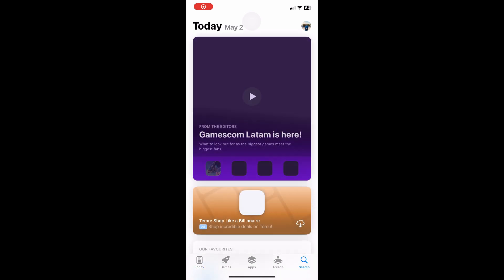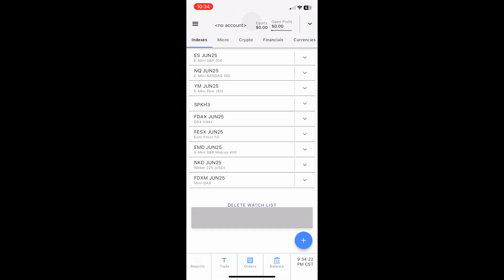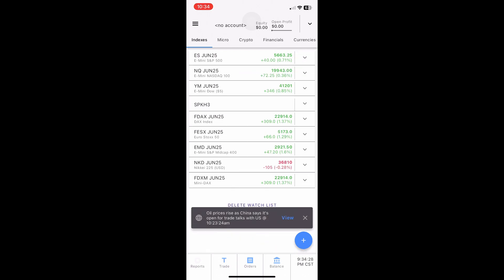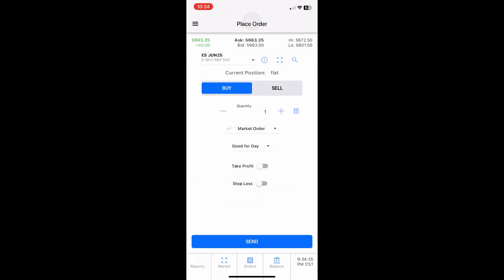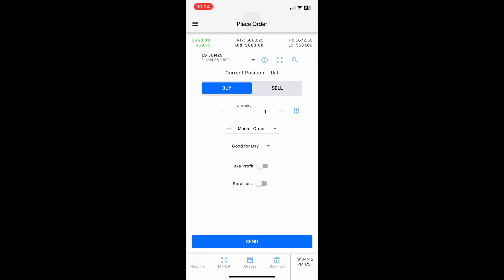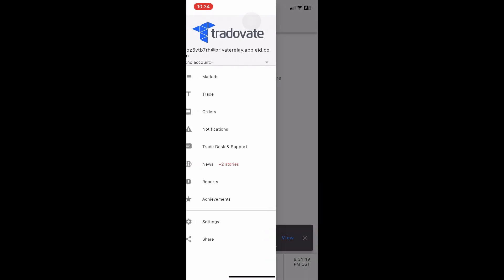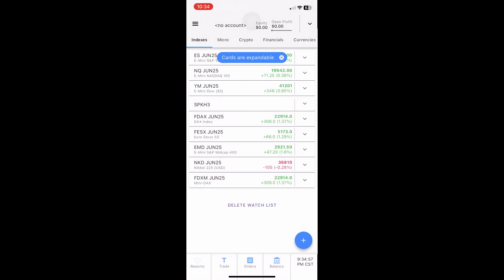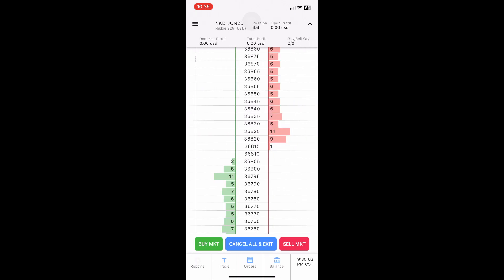HOW TO USE TRADOVATE MOBILE APP: COMPLETE GUIDE FOR BEGINNERS IN 2025!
‎ ‎ New to futures trading on mobile? This 2025 beginner’s guide walks you through the Tradovate app—from logging in and setting up charts to placing trades, managing positions, and using bracket orders. Learn how to navigate modules, link tools, and customize your workspace for efficient trading on the go.